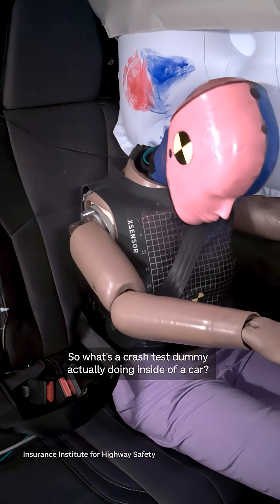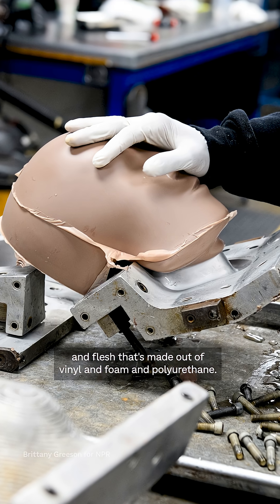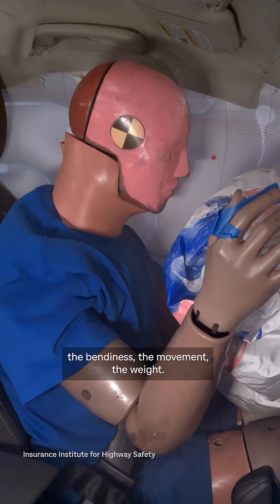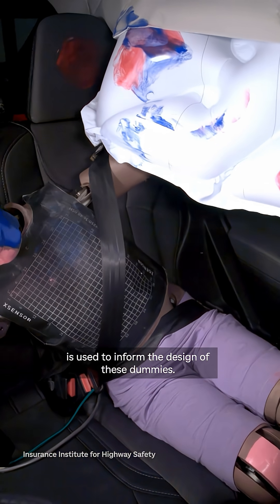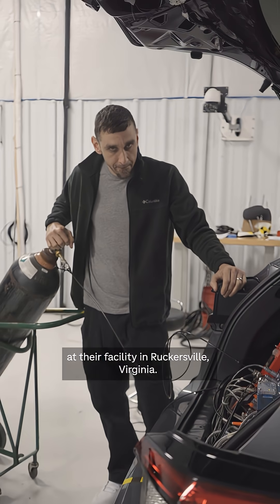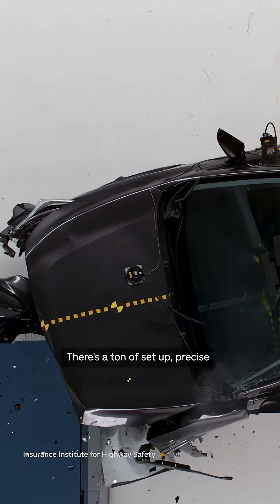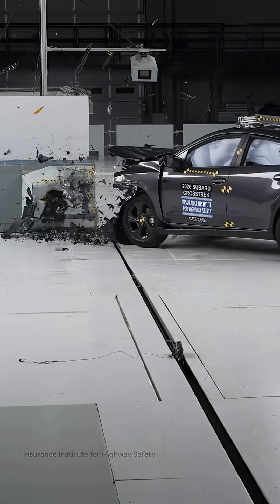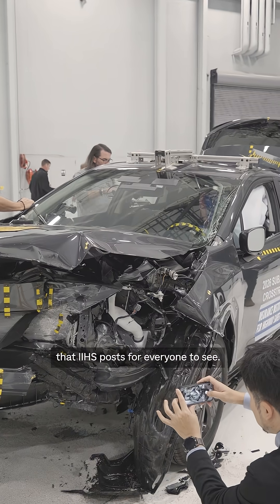How do crash test dummies work? See how they're made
Automotive crash test dummies are born in Ohio, brought to “life” near Detroit, and then sent around the world to make cars safer.

They’re not just mannequins — they’re engineered to move, bend, and feel force like real human bodies. Packed with sensors, these dummies help researchers understand what happens to us in a crash, again and again, so safety ratings can save real lives.